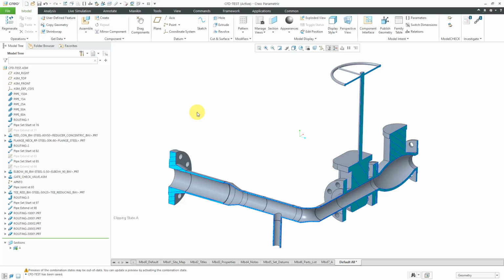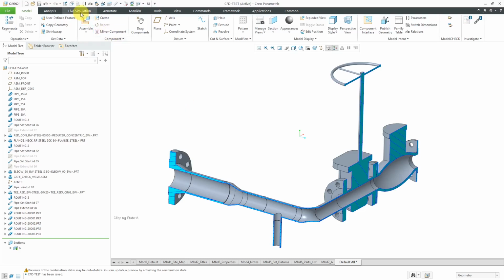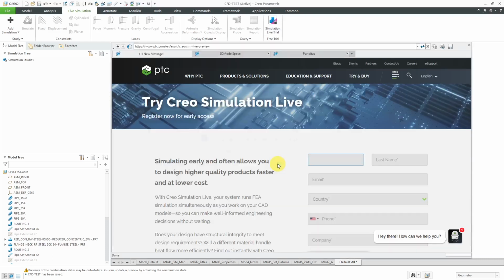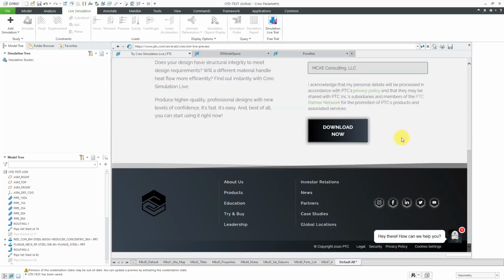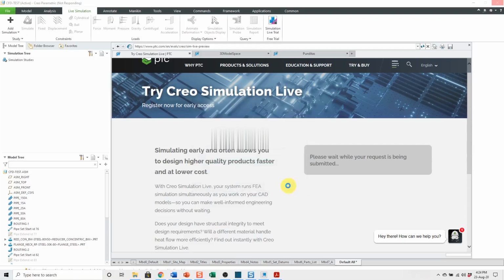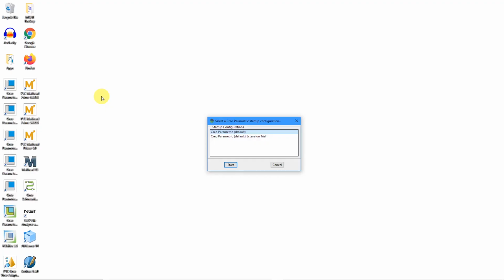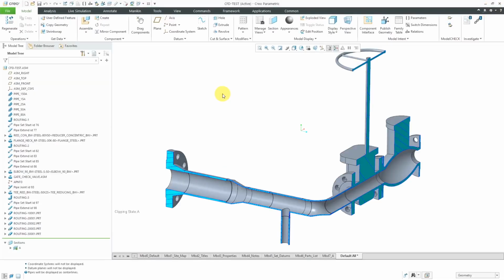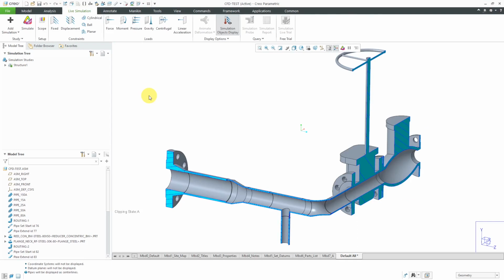Creo Parametric - Creo Simulation Live Free Trial!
This Creo Parametric tutorial shows how to get a free 10 day trial of Creo Simulation Live for real-time structural, thermal, modal, and Computational Fluid Dynamics (CFD) analyses of your parts and assemblies.

Thanks,
Dave